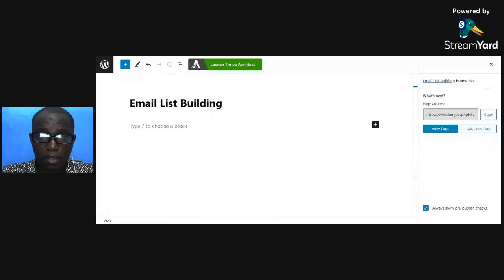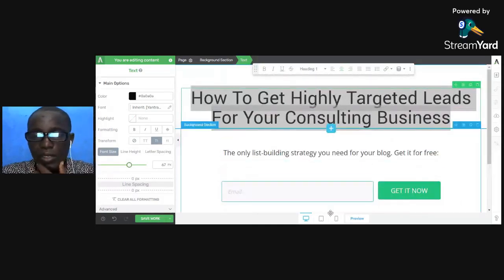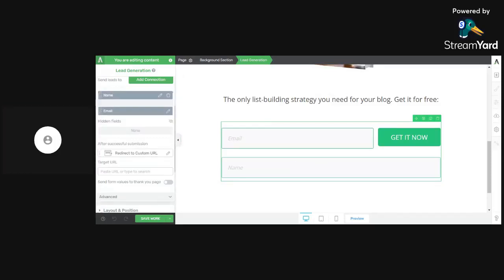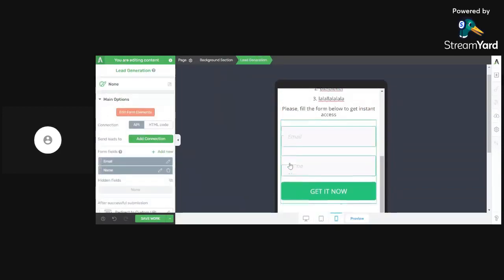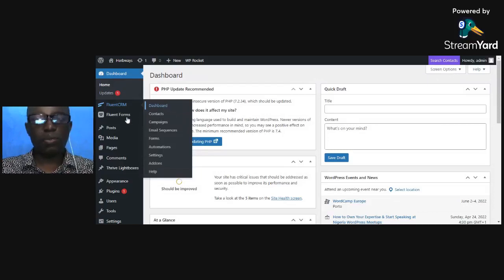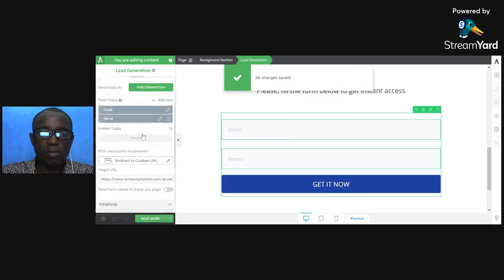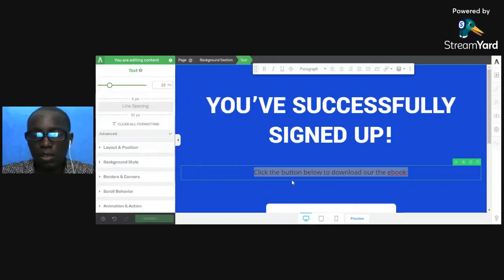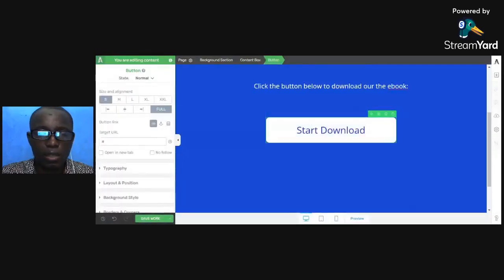How To Build A Simple Opt-in Page To Give Out A Freebie and Build Your Email List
In this video, I show you how to setup a simple opt-in page on your website (using thrive architect builder) to give out a freebie and build your email list.